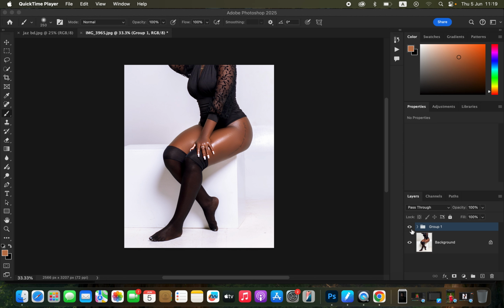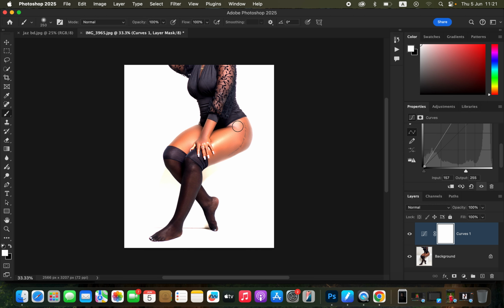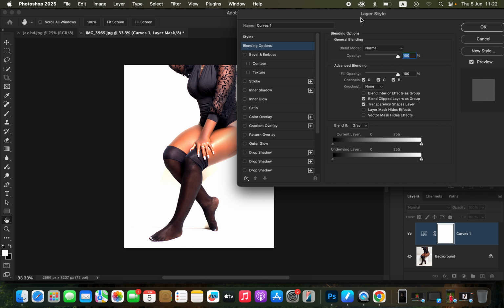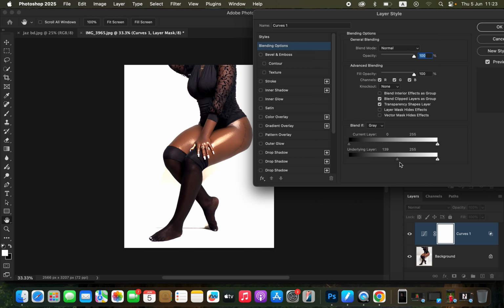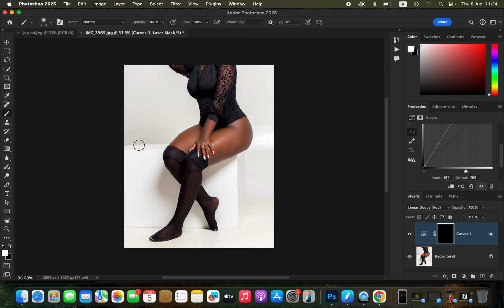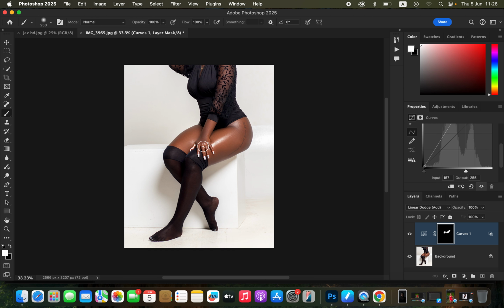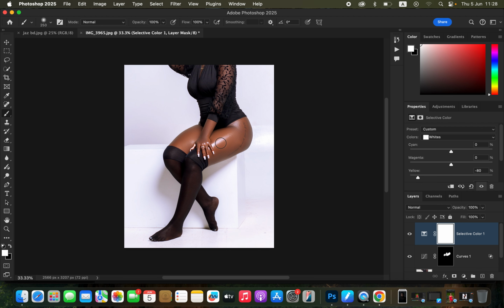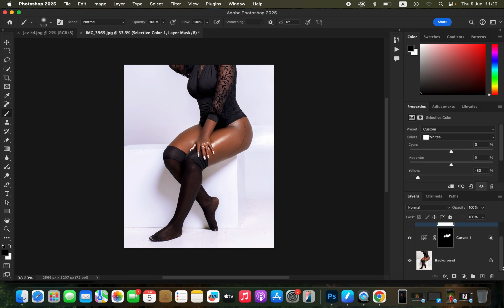How To Make SKIN GLOW in Photoshop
In this tutorial you will learn how to easily make skin shine or glow easily in a more natural an non destructive way to give your portraits a more professional look.